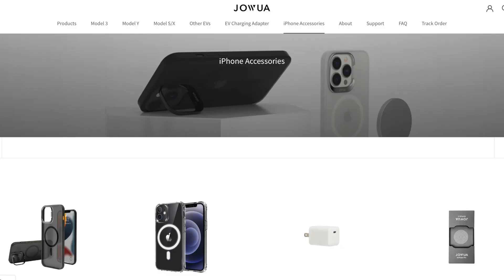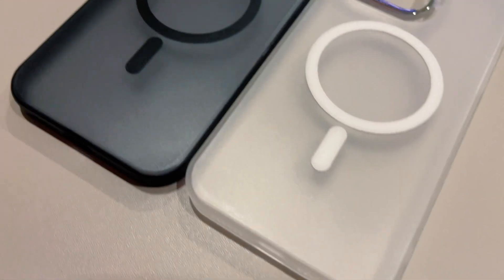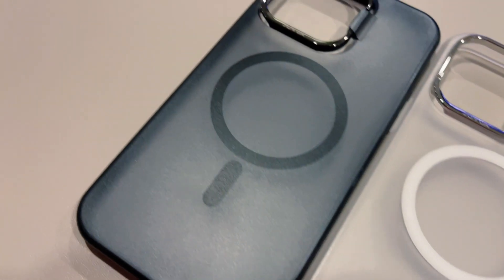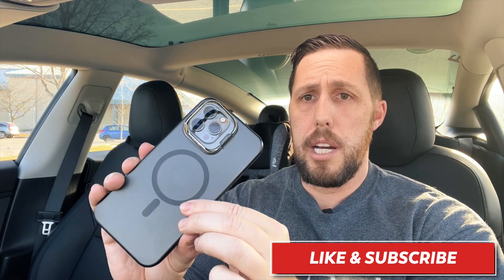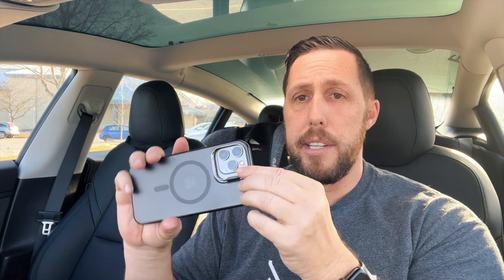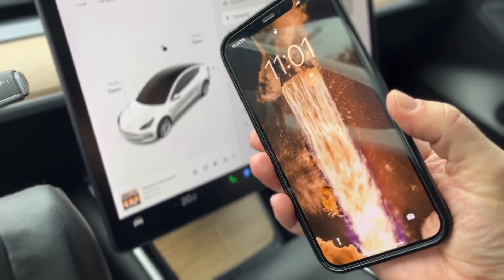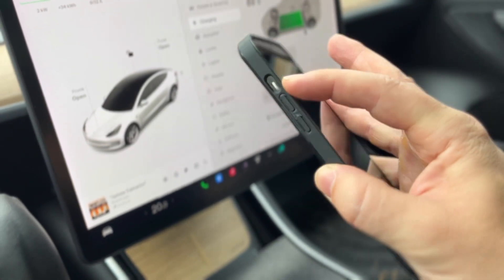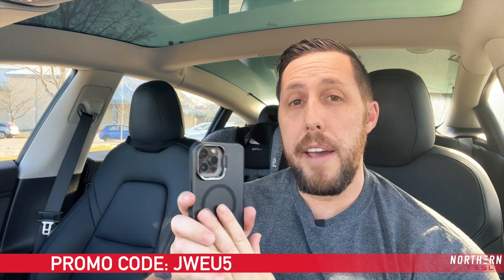Jowua iPhone 13/14 MagSafe Case w/ Stand REVIEW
Check out the new Jowua iPhone Cases.  They feature MagSafe and built in Stand.  Fits all Apple iPhone 13/14.  Jowua also carries iPhone cases for the 11/12 series of iPhones

Buying a Tesla?  Use this link to earn rewards!!!

0:00 Intro
0:58 Unbox
3:16 Thoughts